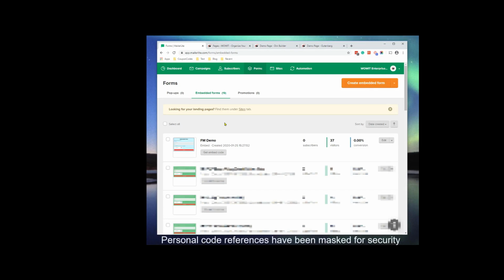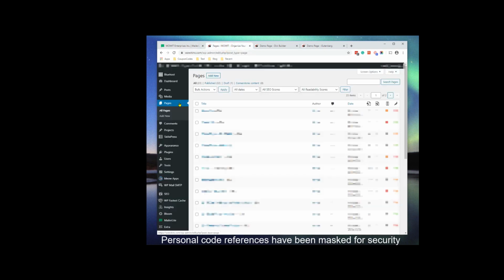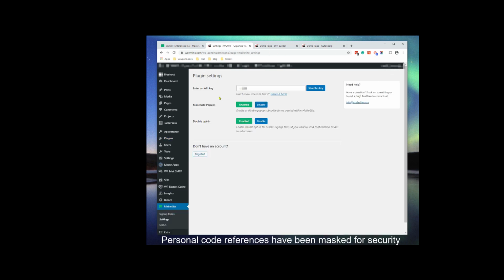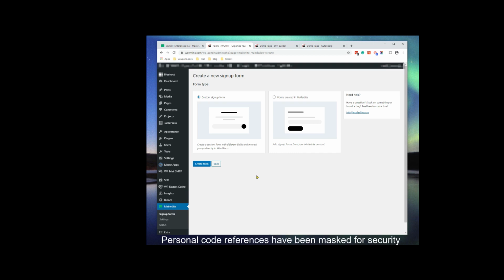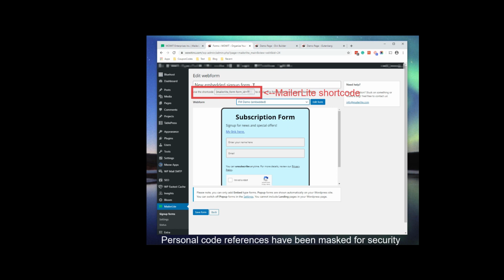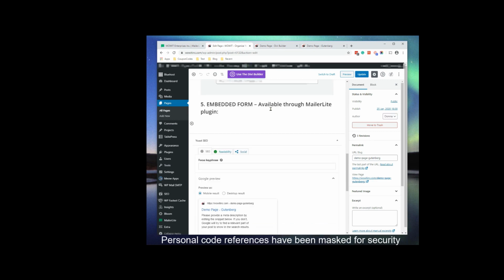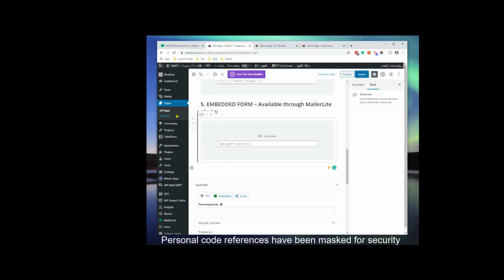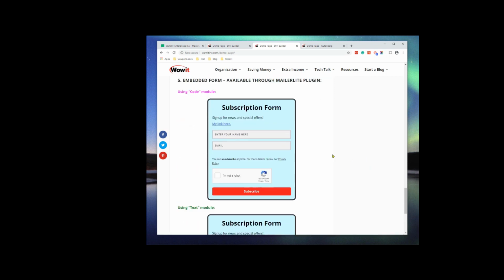Add MailerLite Form To WordPress Using MailerLite Plugin (Part 5 of 5)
Add a MailerLite form to WordPress using the MailerLite plugin.